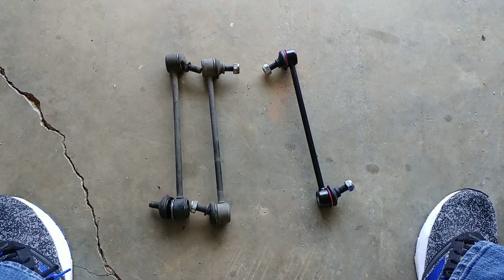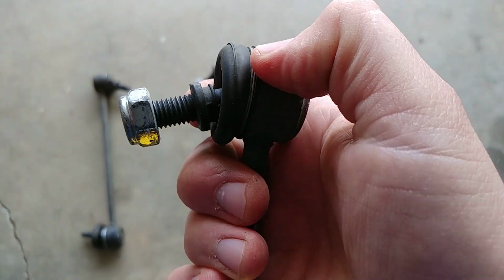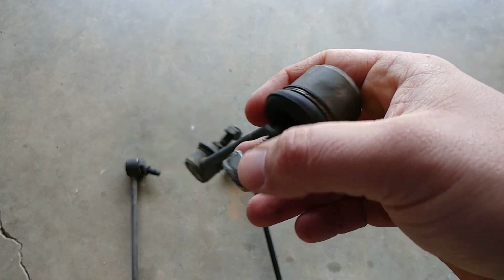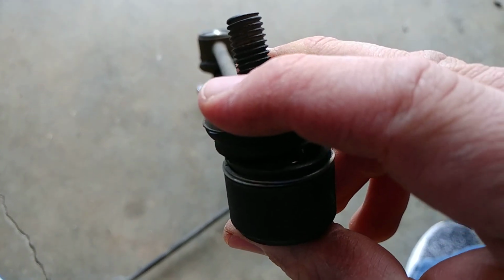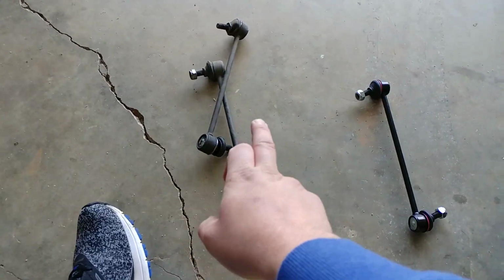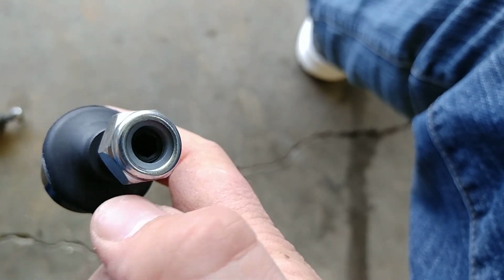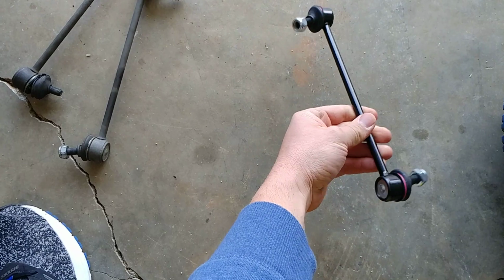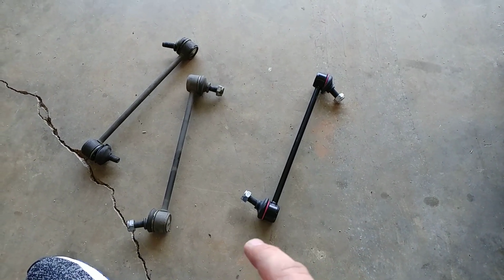Ford Focus suspension noise cheap fix.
Sometimes you don't always get what you pay for. The under $4 sway bar end links are better than the $20 ones. I hope this helps somebody save some money.